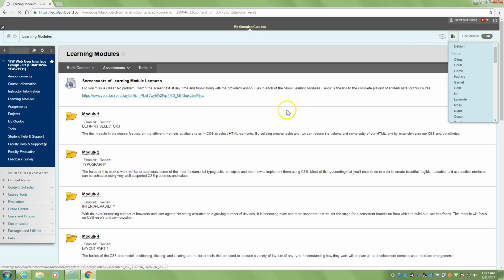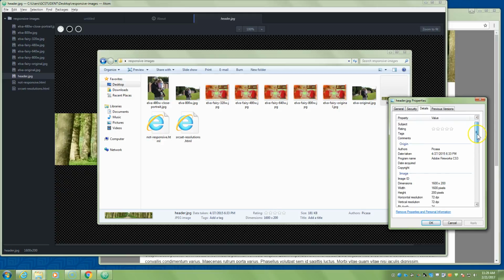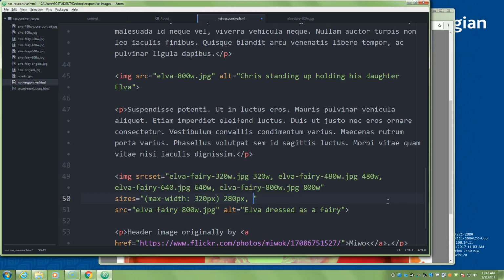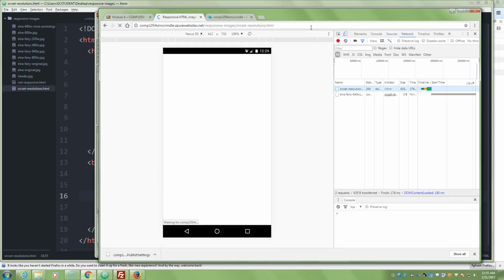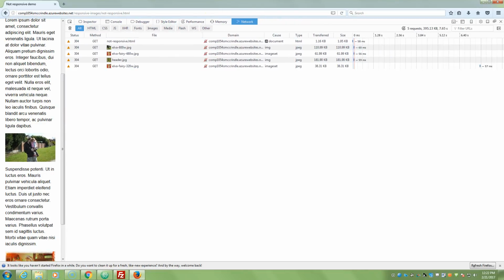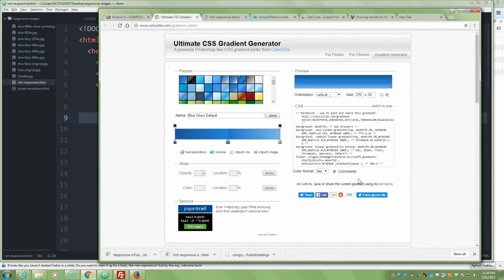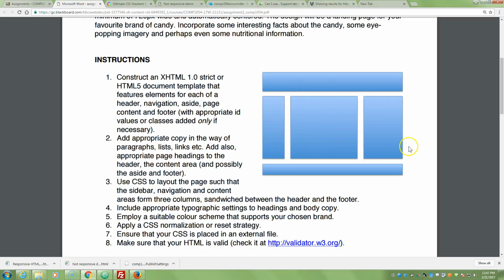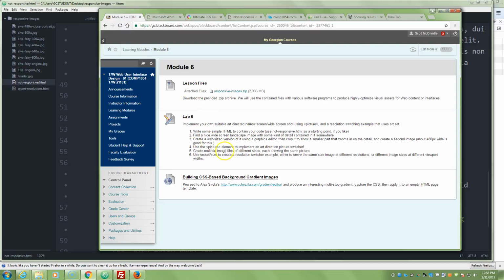COMP1054 Module 6 - Responsive Images (Winter 2017)